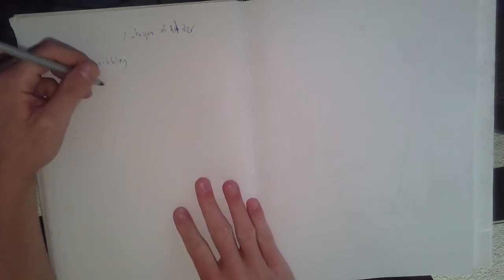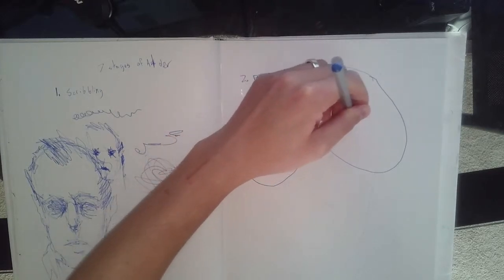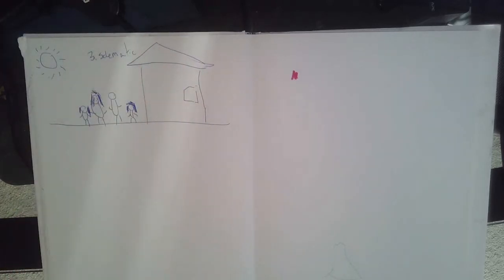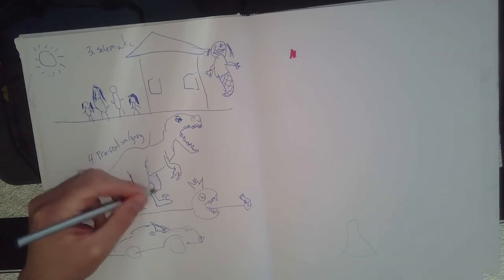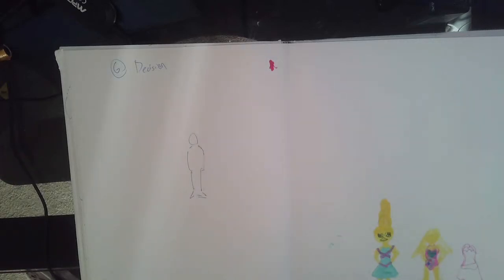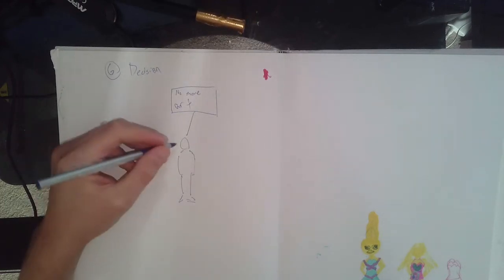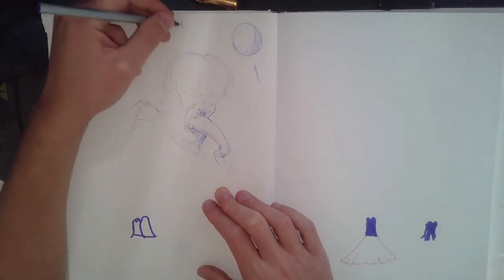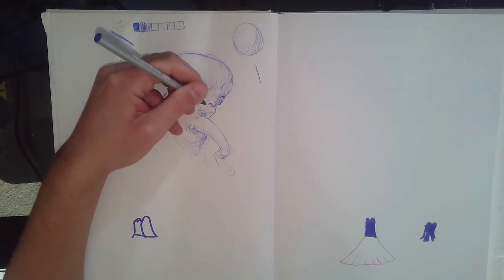The 7 Stages of Artistic Development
1. Scribbling
2. Pre-schematic
3. Schematic
4. Pre-realism/Gang
5. Pseudo-naturalistic
6. Decision
7. Adult